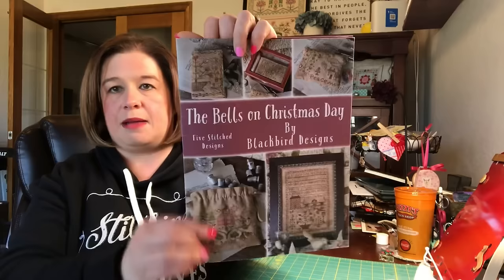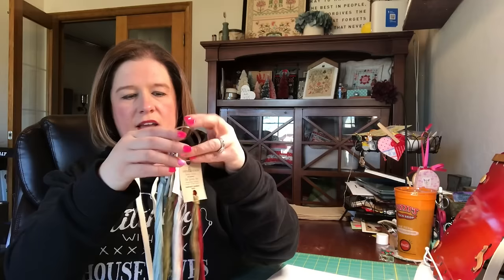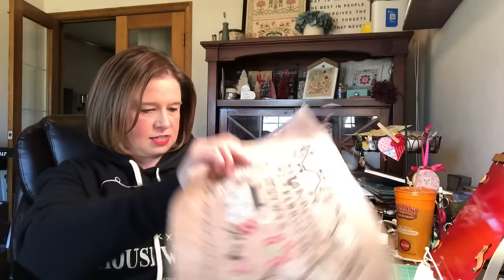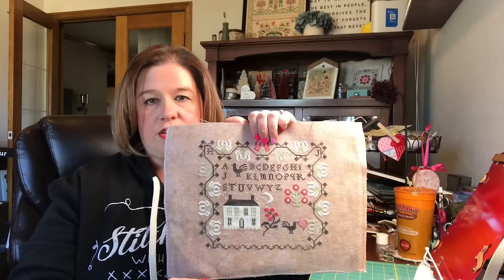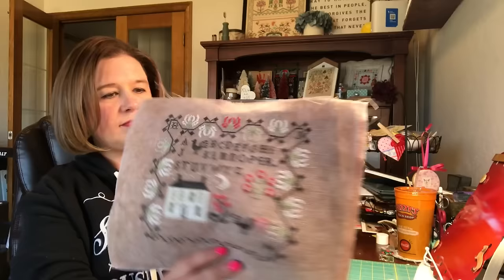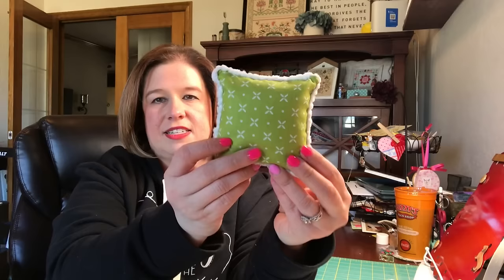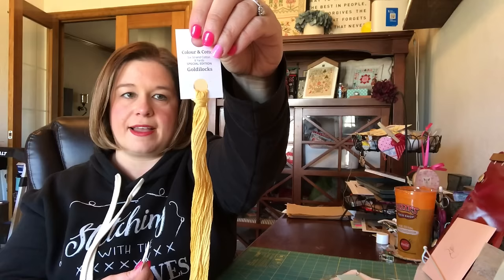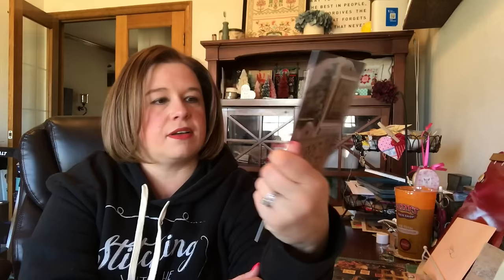Mrs Jones Stitches Flosstube 26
My mom makes pretty things: @juliejustsews

Want to follow along with the Blackbird Smalls Exchange?